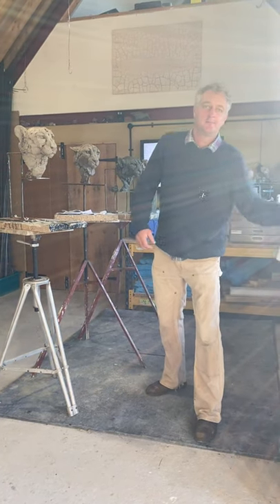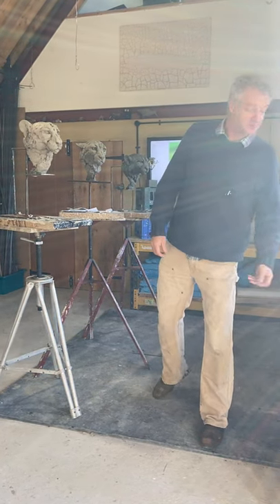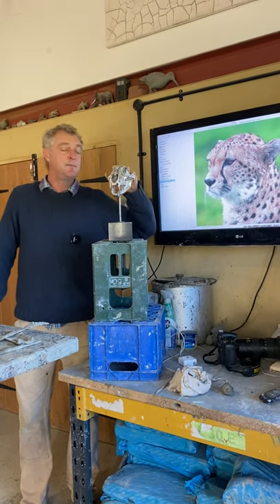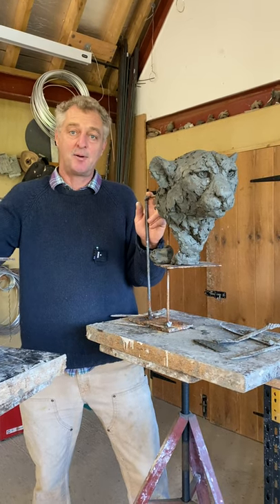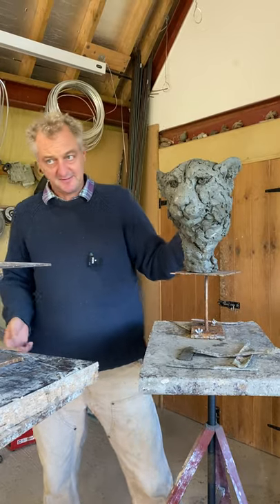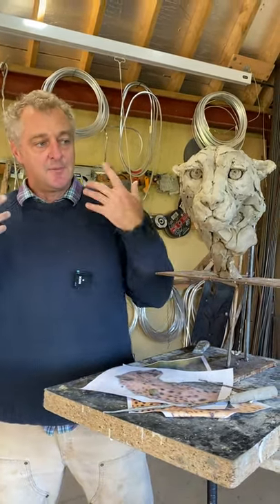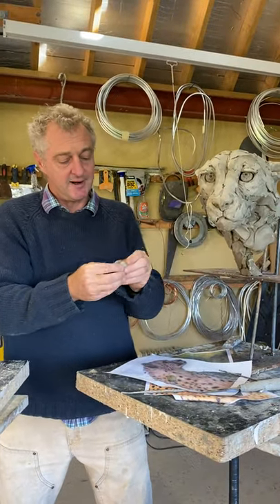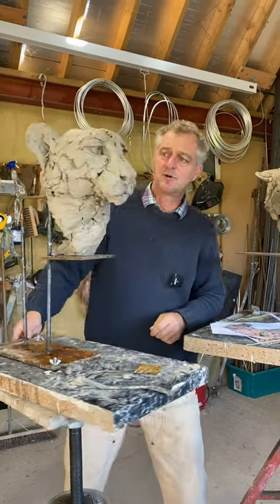3 x Life Size Cheetah Heads 2020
Sculptor Hamish Mackie talking about his three new Life Size Cheetah Heads, made as a comparison with sculpting materials, one in plastercine, one in cranked clay and one in natural clay

All will be cast into bronze, signed, dated and numbered limited edition of 12 each.